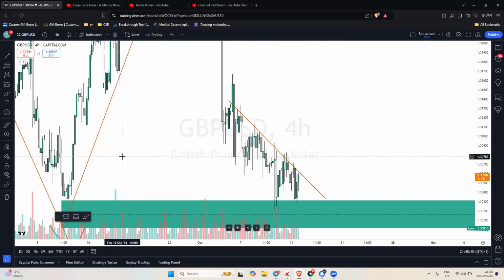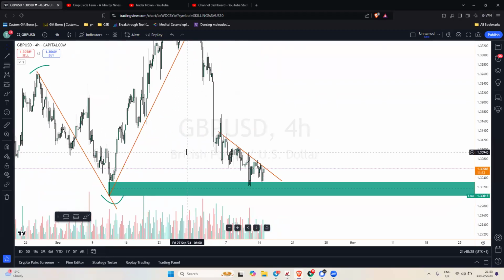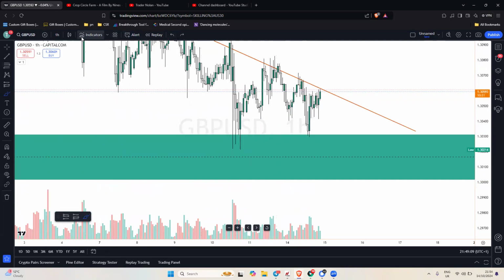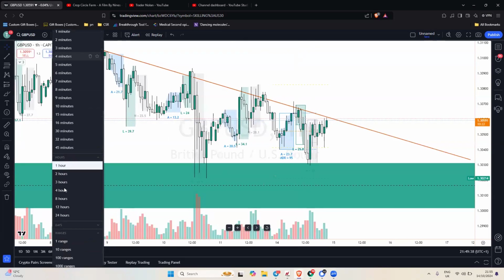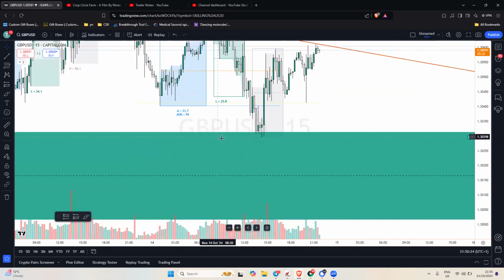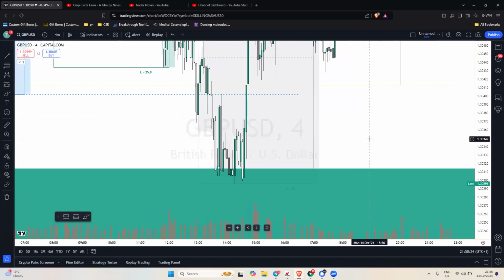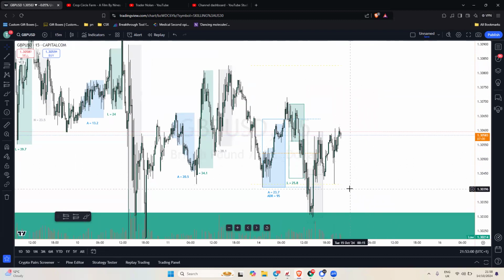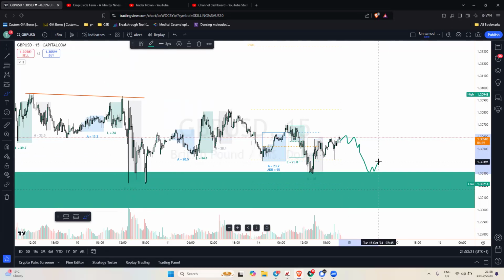TA 2 - Diagonal vs Horizontal reaction areas - Entry Models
GU breakdown and Recap
Entry models i like and diagonal and horizontal confluences, and liquidity concepts.
Off the cuff video into how my mind works.